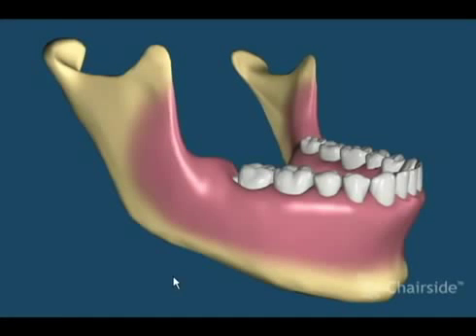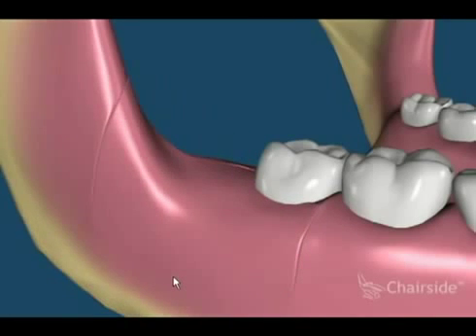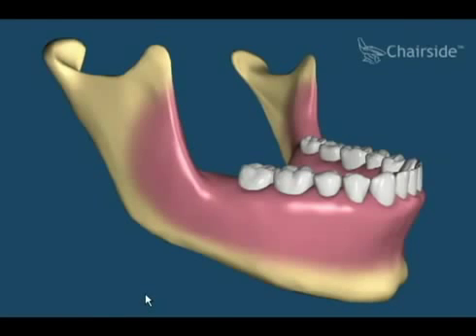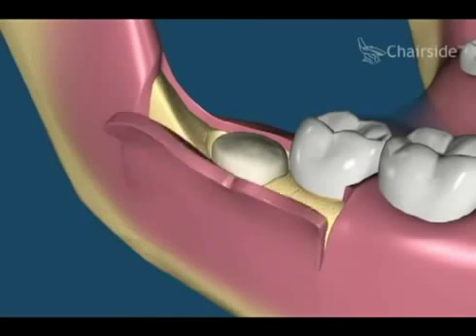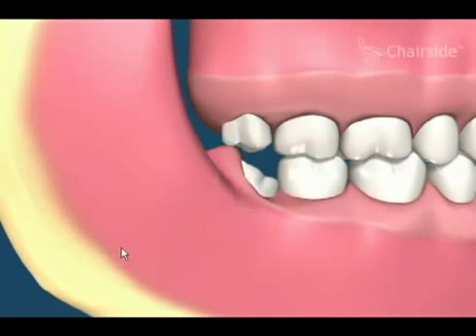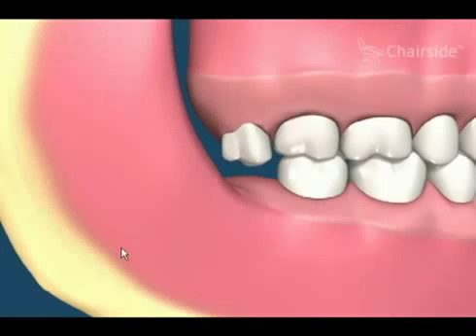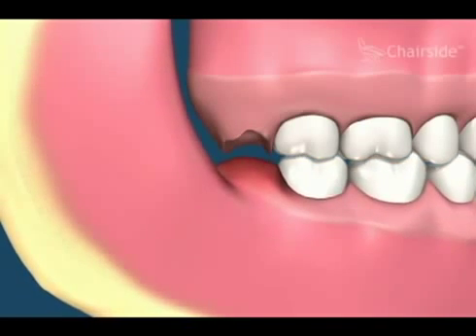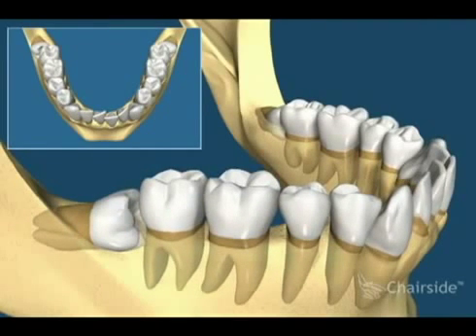dentistry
dat uthano..